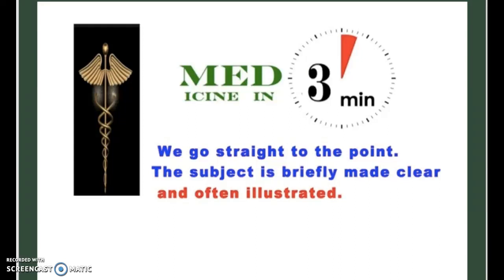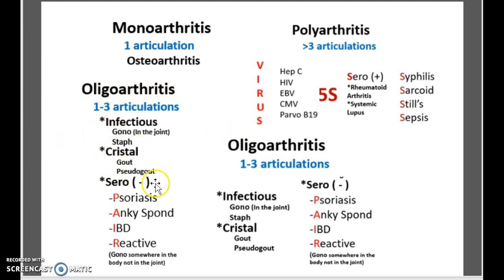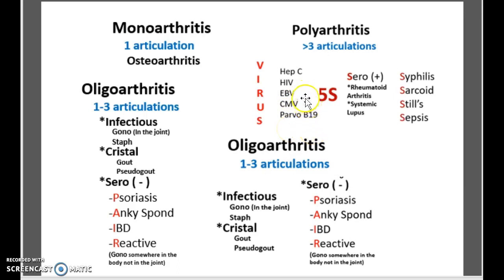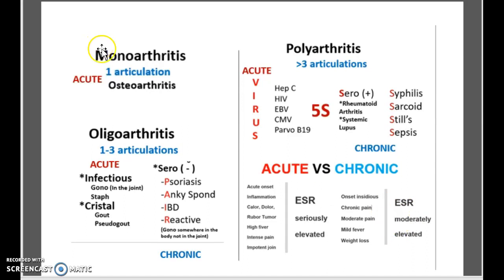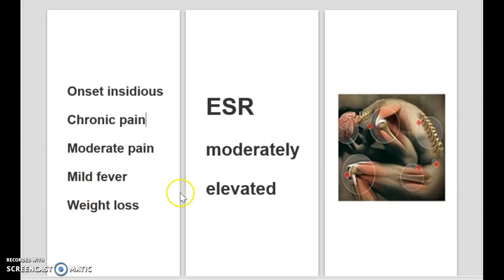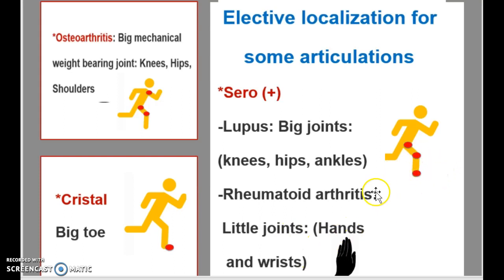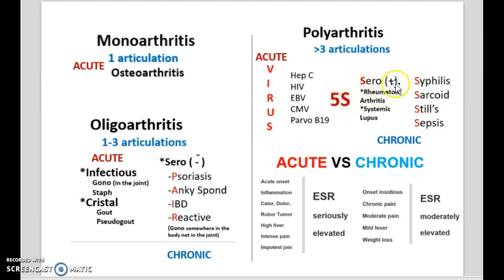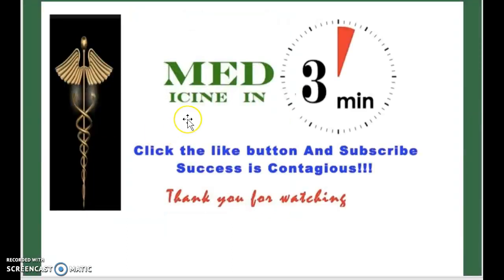2-Minute Rheumatology: Osteoarthritis, Gout, Lupus, RA, Psoriasis, Still’s Disease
Rheumatoid arthritis types RA Joint  swelling pain fever Stiffness Treatment USMLE NCLEX MCAT 3

Rheumatoid arthritis types Stiffness RA Joint  swelling pain fever Treatment Stiffness RA Joint Relief Cure Types, Causes, and Diagnosis | Rheumatologist / Rheumatology Treatment Arthritis Osteoarthritis Arthritis Swelling Pain Fever Treatment Stiffness RA Joint Relief Cure Pediatrics USMLE NCLEX MCAT 3 minutes

Rheumatoid Arthritis Osteoarthritis  Chronic Gout uric acid MTP Join   Myopathies Inclusion Body IBM
Septic Arthritis Infectious Arthrocentesis Cause Treatment Fluid Analyze Children Knee USMLE 3minuts
Inflammatory Myopathies Inclusion Body IBM Polymyositis Dermatomyositis Treatment USMLE NCLEX MCAT